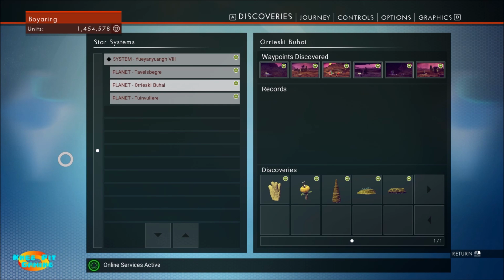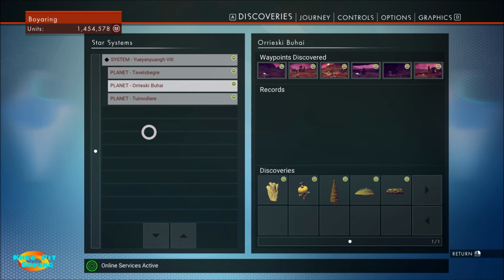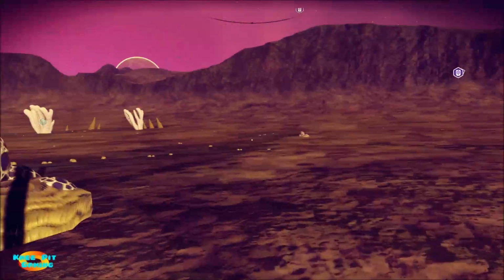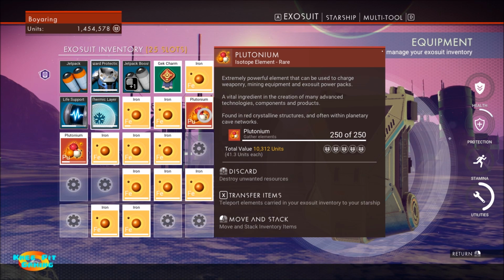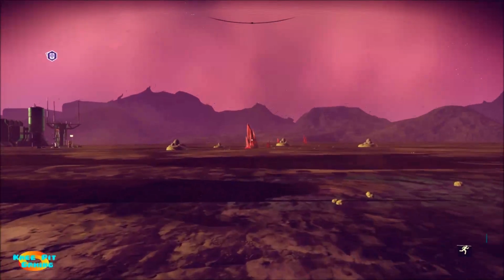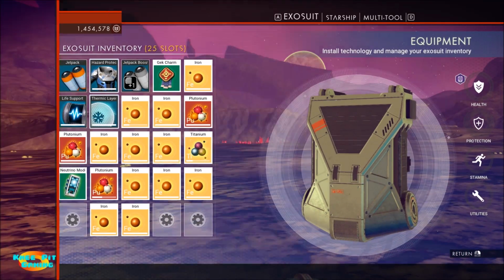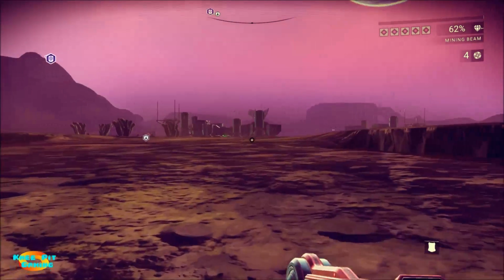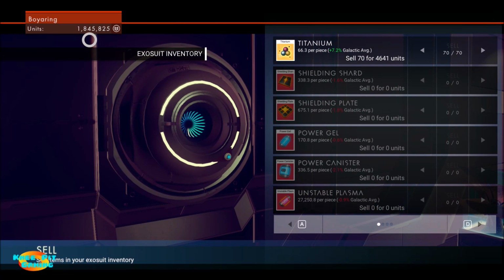No Man's Sky Gameplay - Making Money Fast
In this gameplay video we talk about three different ways of making money in No Man's Sky and how using these methods can ensure you are able to make money from nearly any planet you find during your travels. The video demonstrates a way to make about 400k credits in just a few minutes on a desolate planet.

No Man's Sky gameplay,No Man's Sky pc,No Man's Sky gold,No Mans Sky gameplay,No Mans Sky pc,No Mans Sky gold

In this episode we talk about three different ways of making money in No Man's Sky and how using these methods can ensure you are able to make money from nearly any planet you find during your travels. The video demonstrates a way to make about 400k credits in just a few minutes on a desolate planet.